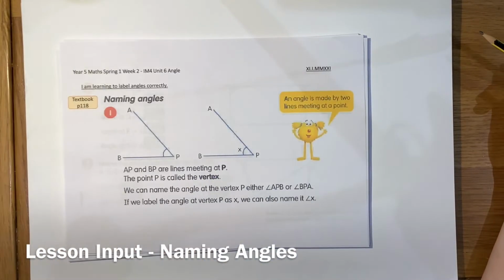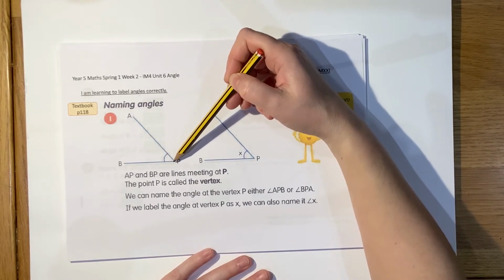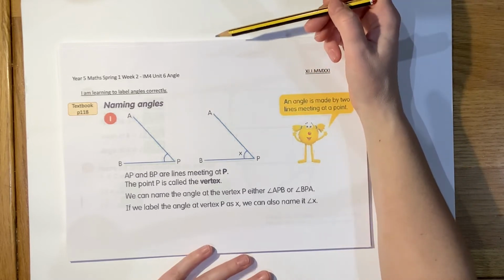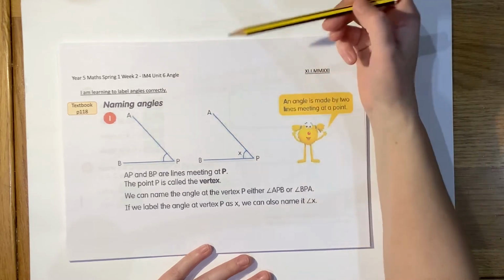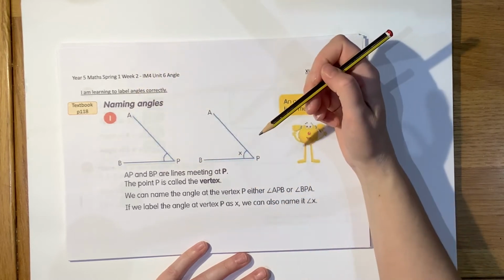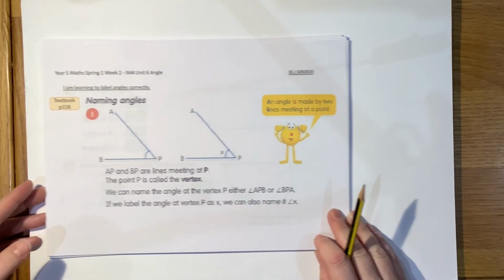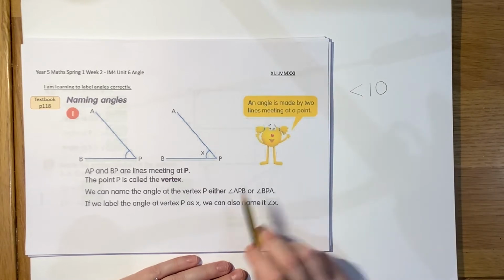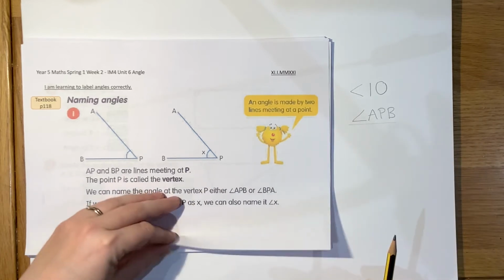4A - Unit 6 Angles - Practice 1: Understanding Angles - Input & Qs 1 - 3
Please note - there is a mistake with the answer to number 4 during the lesson input section.  Well done if you spotted it! What should the answer be?